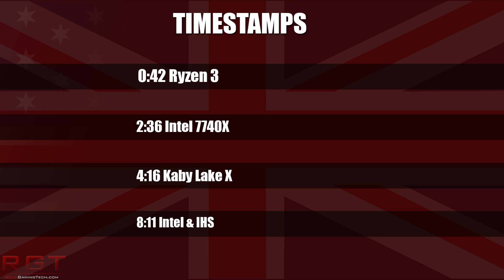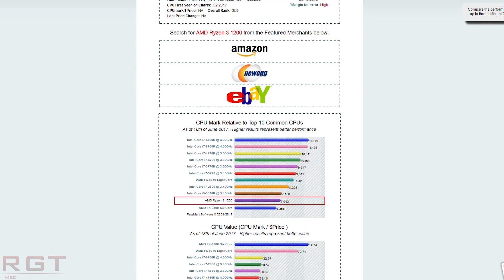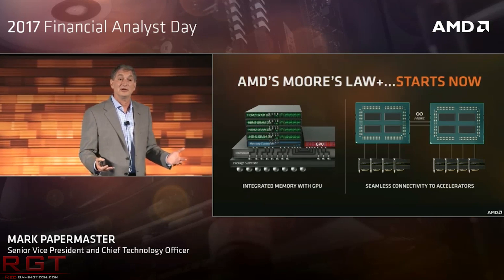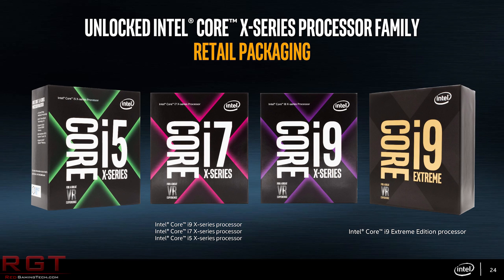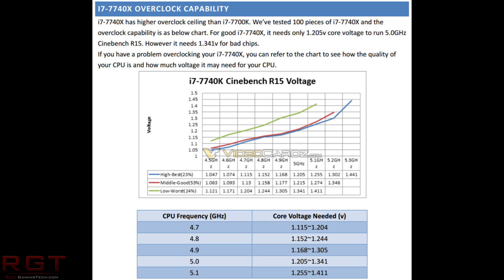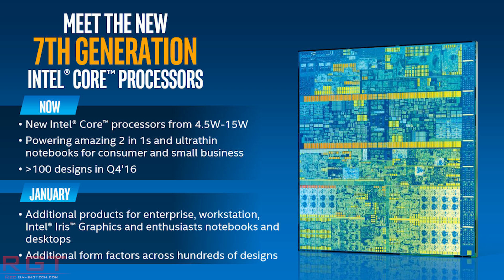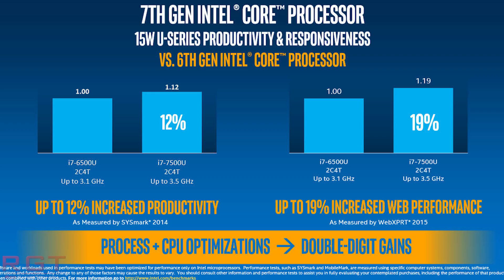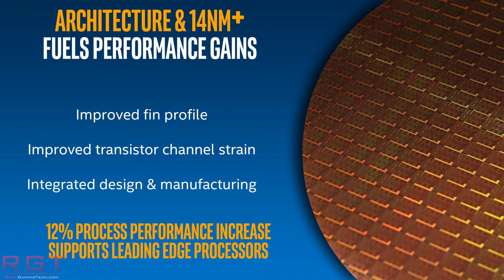Ryzen 3 1200 Specs & Benchmarks Leak | X299 New Bioses = Major Perf Boost & Intel IHS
Another leak for AMD, this time on Ryzen 3 1200 specs and benchmarks. New BIOS for X299 CPUs are pointing to major performance increases, and Intel and IHS may be working together.